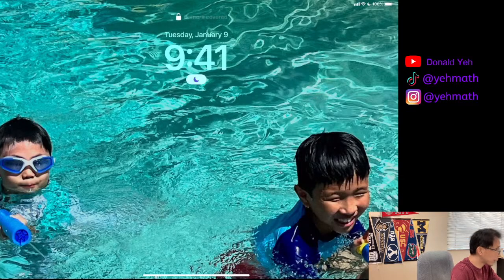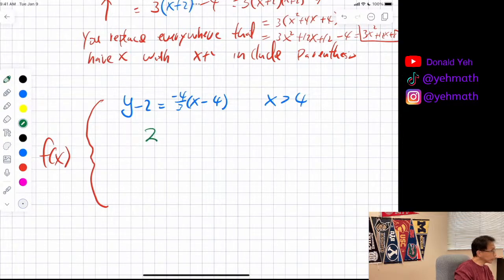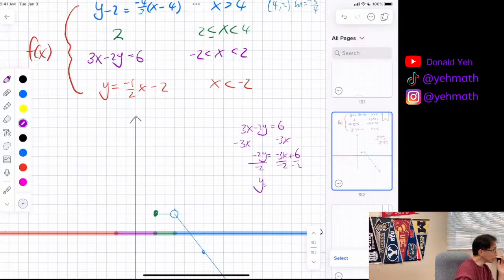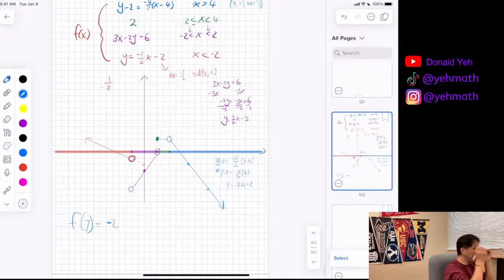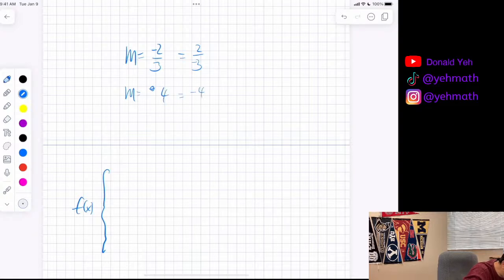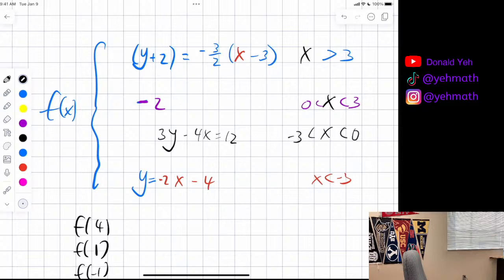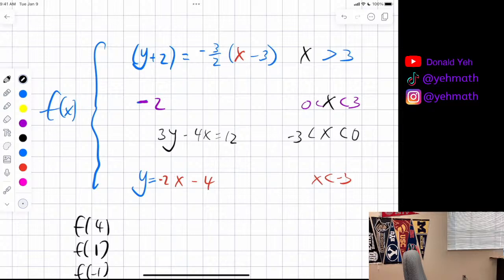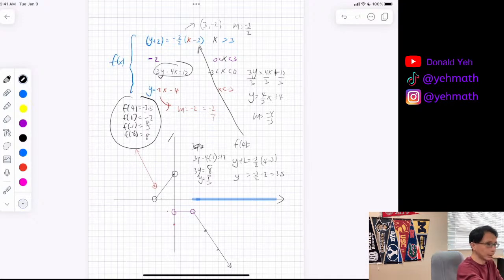Ap Pre-Calculus Piece wise function